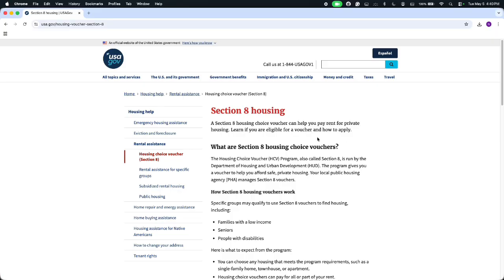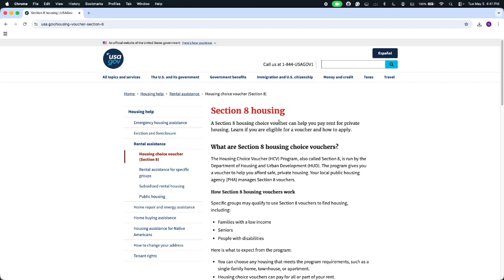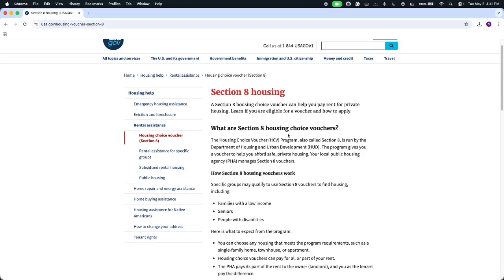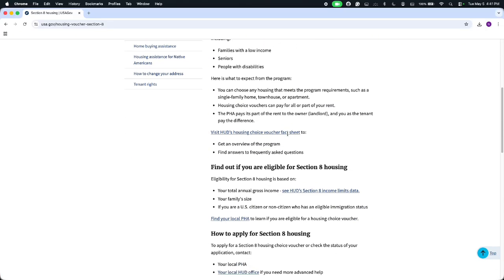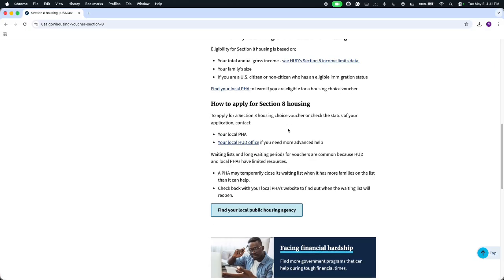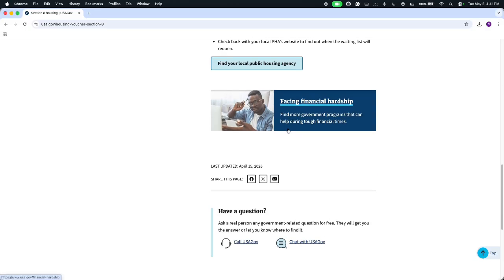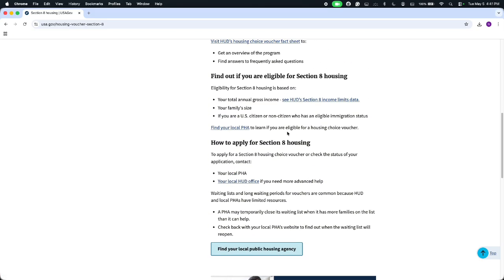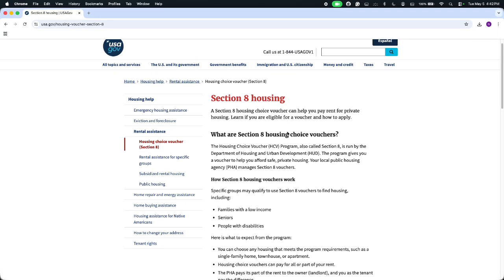HOW TO APPLY FOR SECTION 8 HOUSING - NEW METHOD 2026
Need to apply for Section 8 housing? 🏠 In this video, I’ll show you how to apply for the Housing Choice Voucher Program step by step, including eligibility requirements, documents needed, and how waiting lists work.

This complete guide is perfect for individuals and families seeking affordable housing assistance in the United States.

In this video, you’ll learn:

How to apply for Section 8 housing
How Section 8 housing works
Who qualifies for Section 8
How to apply for housing voucher program
Documents required for Section 8 application
How Section 8 waiting lists work
How to check Section 8 application status
Common Section 8 application mistakes and fixes

This updated tutorial helps you successfully apply for Section 8 housing assistance and avoid delays.